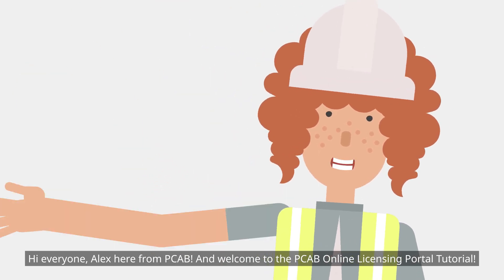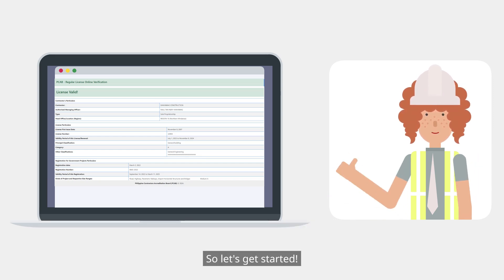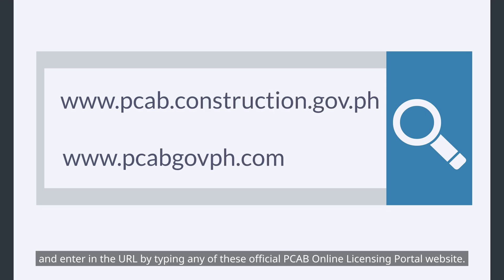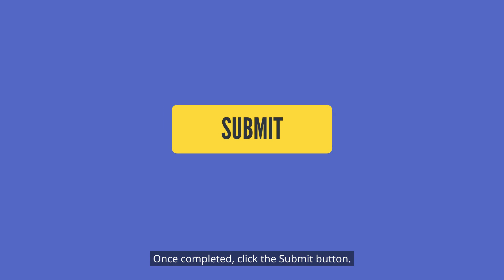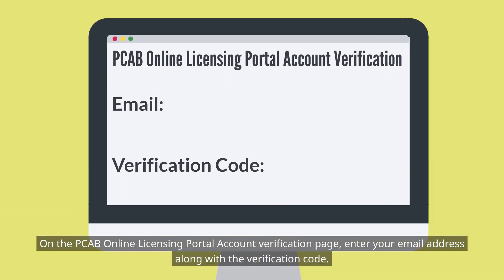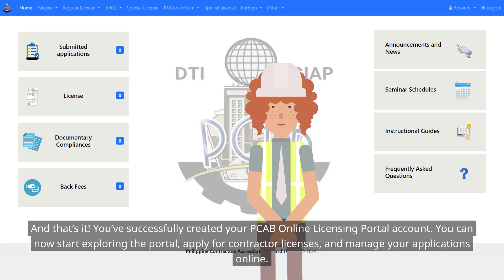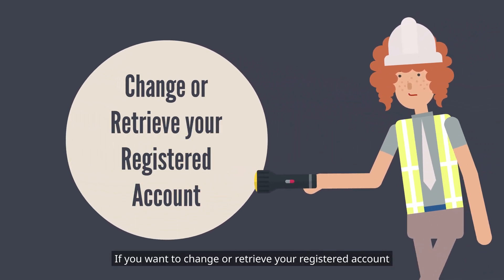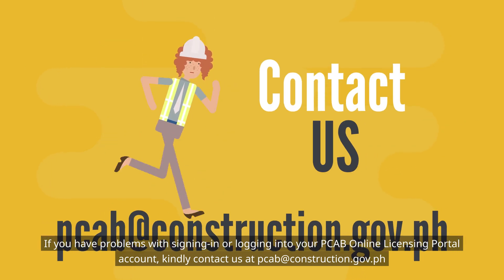How to Create an Account for the PCAB Online Licensing Portal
In this video we will show you (1) how create an account for the first time, (2) how to reset or forgot password and, (3) how to change/retrieve the registered account for the PCAB Online Licensing Portal,

[Chapters]

00:00 Introduction
00:25 Prepare official email address
00:32 Open preferred web browser and visit PCAB Online Licensing Portal website
00:47 Fill-out sign up form
01:09 Account verification
01:34 Login signed up account
01:47 Important reminders
01:52 Forgot password
01:59 Change or retrieval of account
02:26 Outro